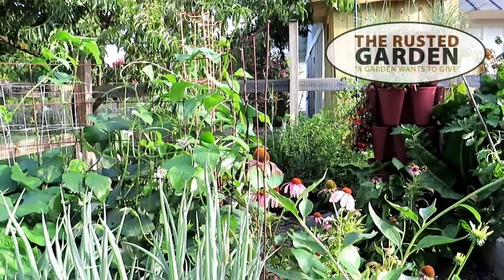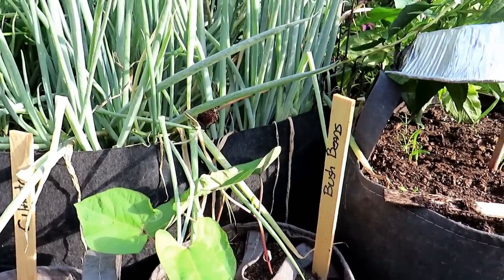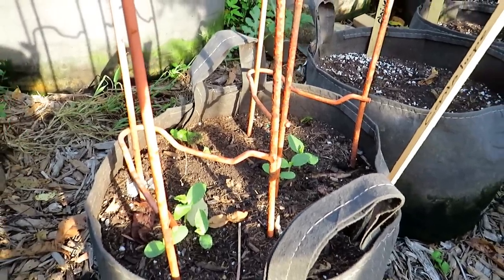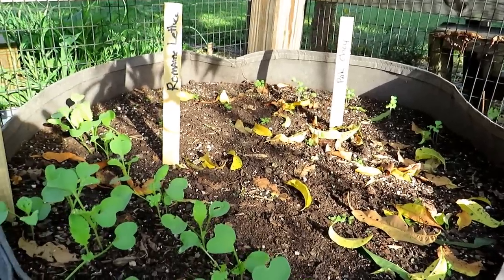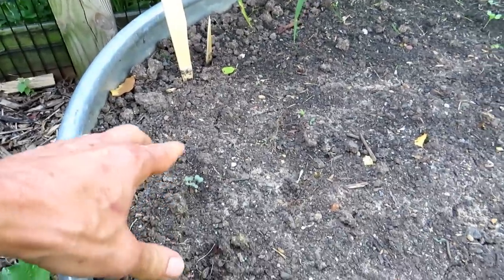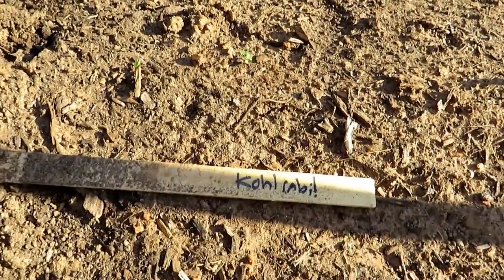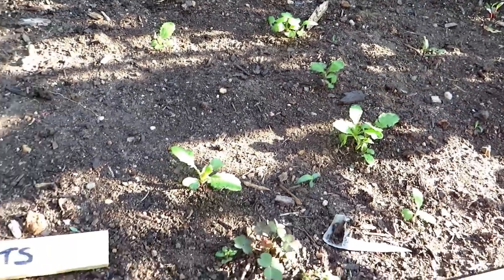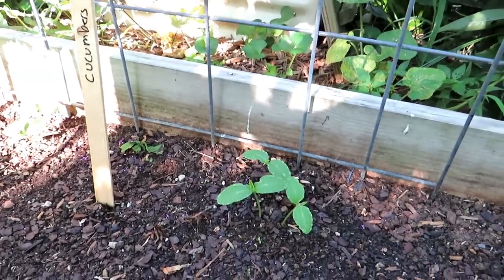22 Plants to Seed in August/September with Germination Examples: 10 Days of Growth Follow Up!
Here are 22 plants I direct seeded 8-10 days ago in August for a fall garden. They will germinate in 3-6 days with the warmth of summer. This is what they looked like when germinated and how quickly they grew in about 10 days. You still have time to plant crops for a fall garden.

From my blog, The Rusted Garden Journal:
22 Warm & Cool Crops You can Direct Seed in August and September (Germination & Growth Pictures): Plant a Fall Garden Now!